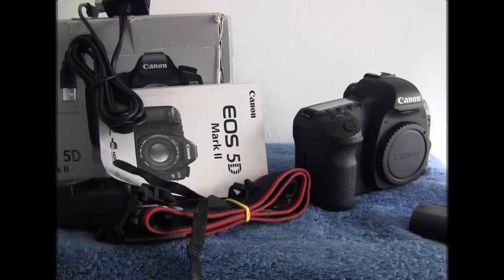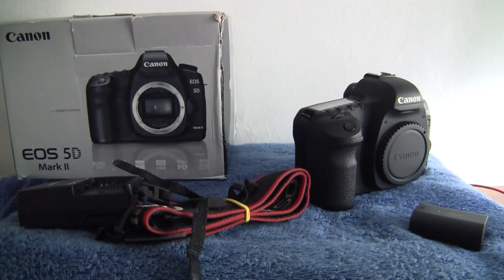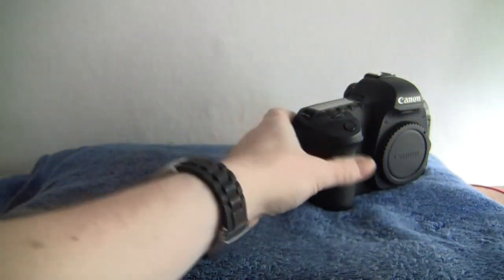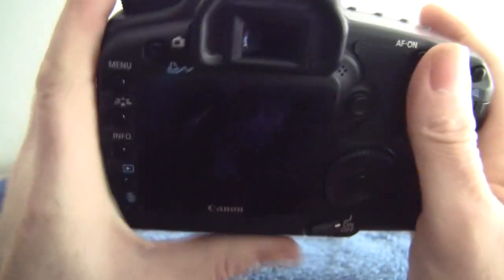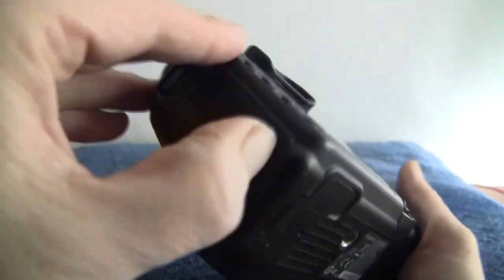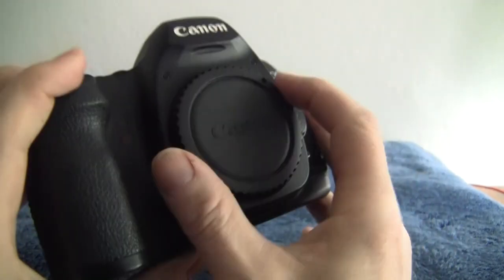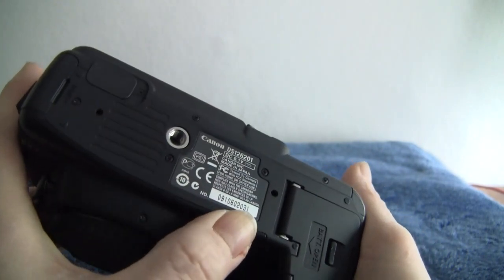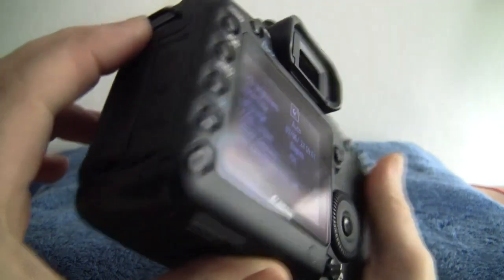canon 5d mk11